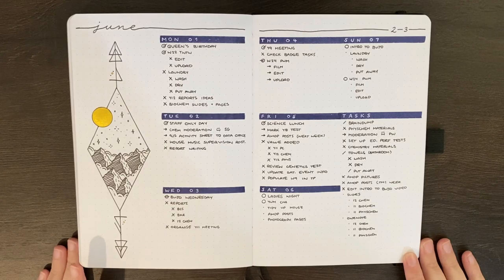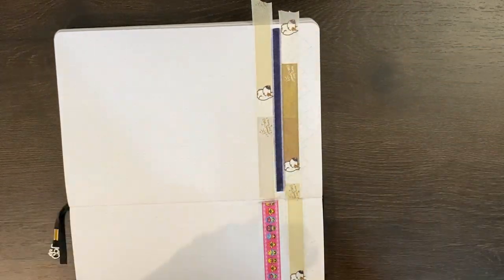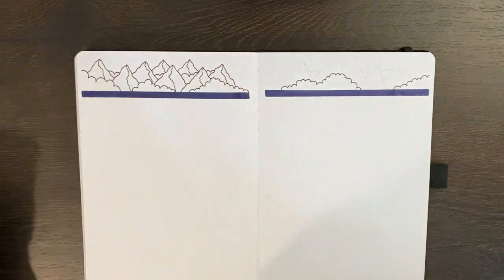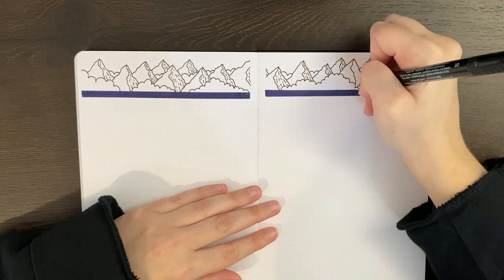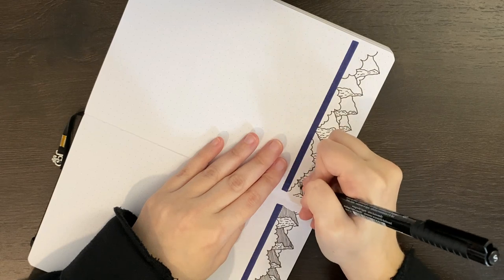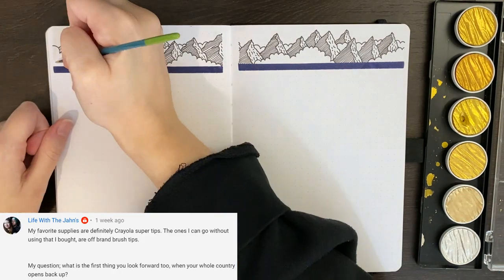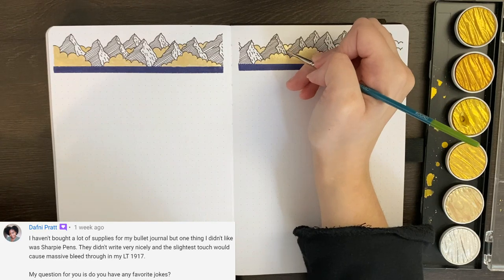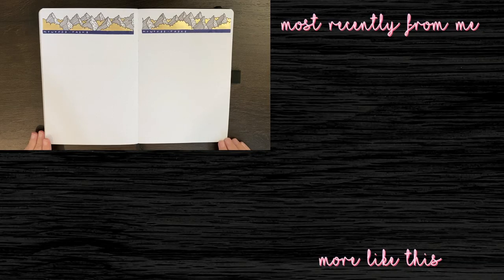Bullet Journal Weekly Spread Idea 💜 Set up with me | Week 24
In today's video I'm setting up for Week 24 2020 (Jun 08 - 14). A bit later in the week than normal 😋

LINKS MENTIONED

Faber-Castell PITT artist pens (S size)
Tombow Dual Brush Pens
 - 569
Coliro Finetec Gold Watercolours

MUSIC